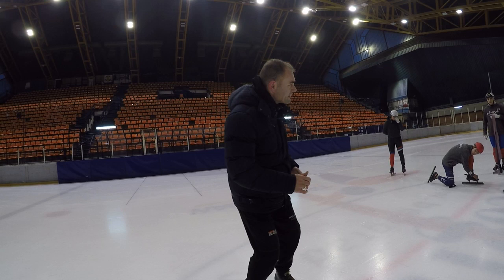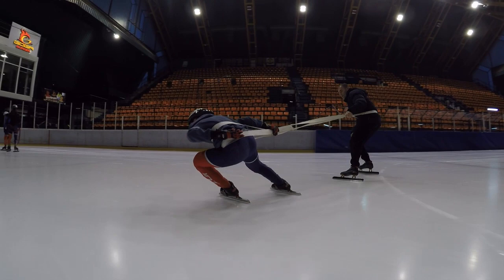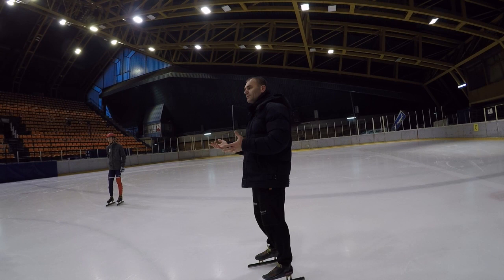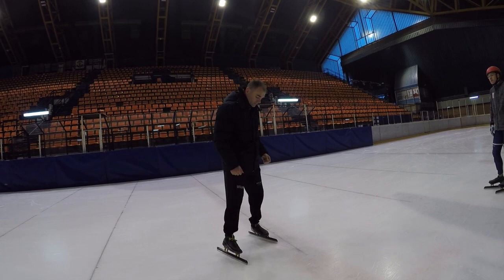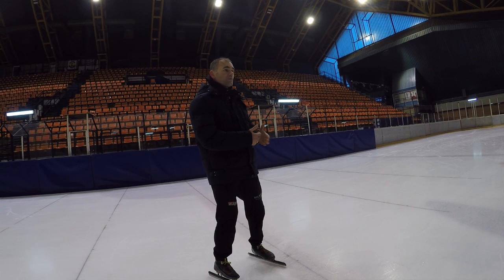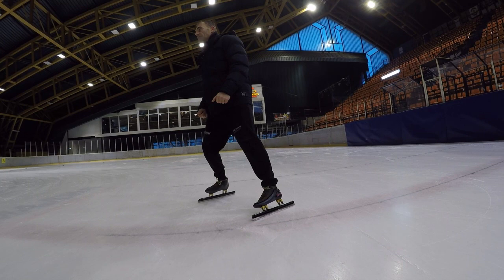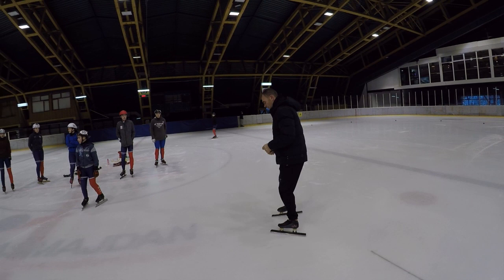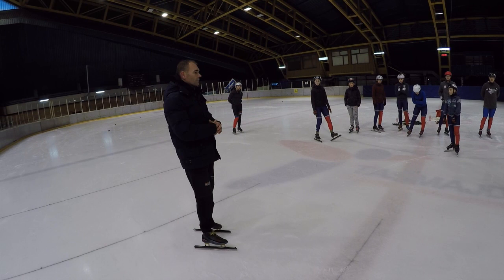Dave Versteeg In Belgrade - Day06_16122018 - ICE TRAINING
Day 06: ISU Traveling Coach program; Dave Versteeg in Belgrade; Sunday, 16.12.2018., ice training (VIDEO)

Track List (drum & bass music mix):
Kill Paris - Keep Your Secrets In Midnight City (Bryzone Remix)
Ben Moon ft Veela - Majesty
Feint - The Catch
Diamond Eyes - Sempiternal Monsters
Goldroom ft Chela - Fifteen (Rafau Etamski - DNB Remix)
Gusta'v - Nightlife
MitiS - You
Submatik - Oxygen
Feint - Vision Driver
Kicks N Licks ft. Nicole Millar - Own The Night (MitiS Remix)
Mediks - Blown Away (Raise Spirit Remix)
MitiS ft. MaHi - Movements
Raise Spirit & Vaizo - The Landing
MitiS - Change Will Come (Instrumental Mix)
Raise Spirit ft. Sanna Hartfield - Just Like Me
Submatik ft. Nori - Hold Your Breath
Submatik ft. Greg Cooke - Sunset